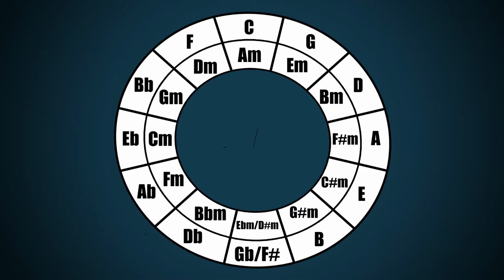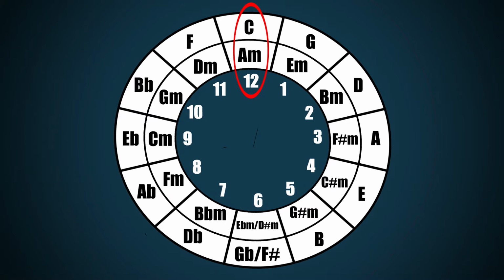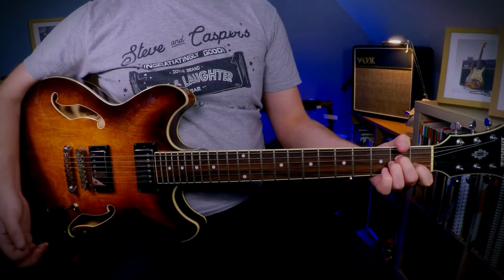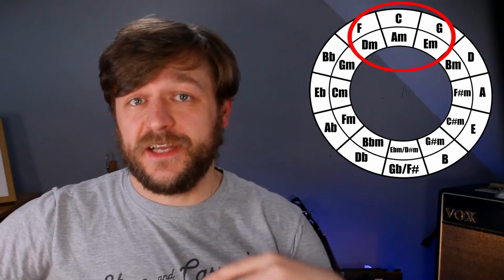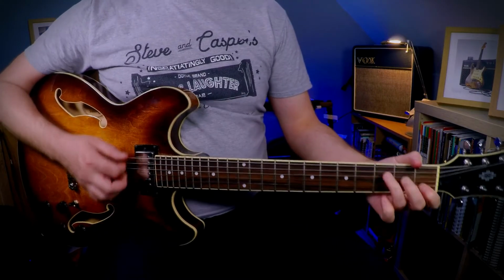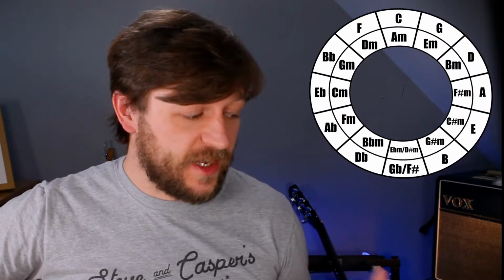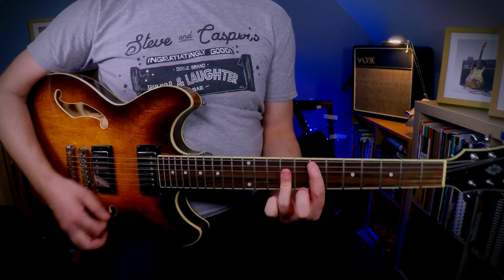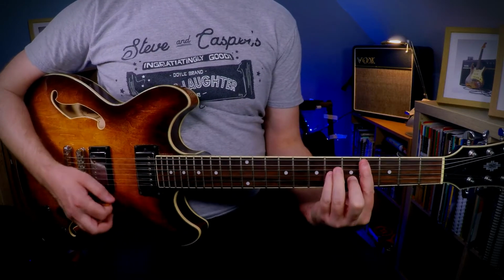Write GREAT chord progressions EASILY that just work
How do you write chord progressions? As a beginner to songwriting, it can be hard writing chord progressions. All the tutorials you find are not for beginners, they tell you to learn theory which is great advice, but you are a creative person who wants to write songs amd this lesson will get you started instantly. In this lesson, I give you a quick and easy method for making up your own chord progressions immediately.

Don't have a guitar and want to find a good affordable instrument to get started on.